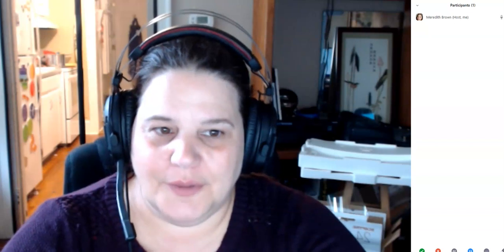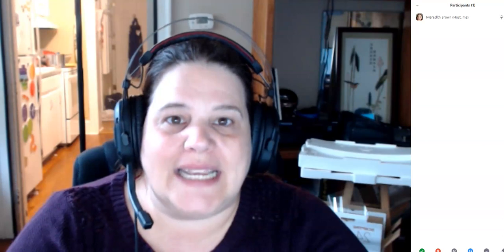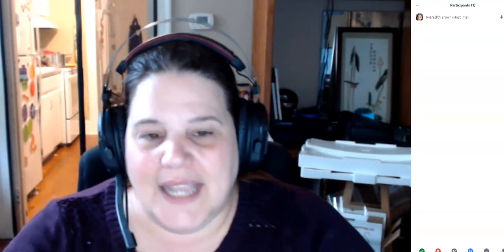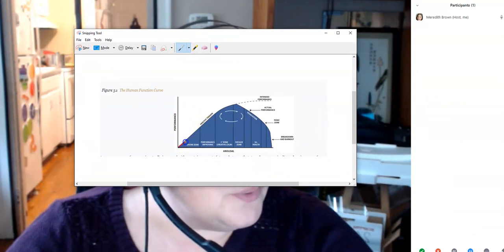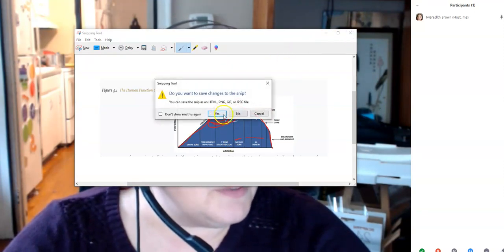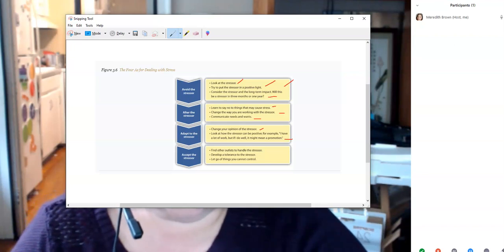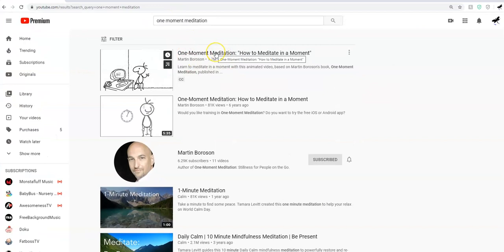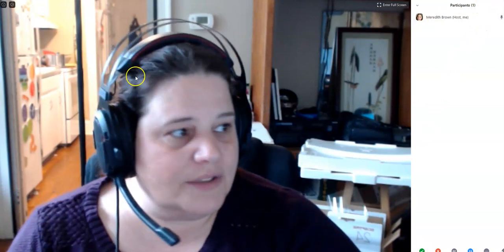PSY 103 Chapter Three Human Relations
Chapter Three Breakdown